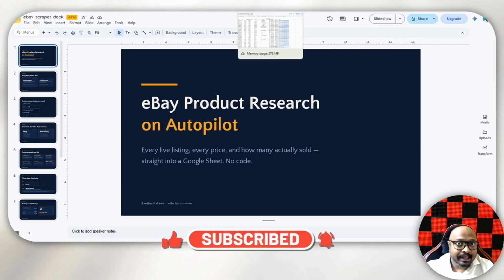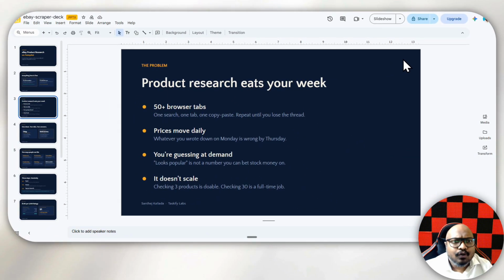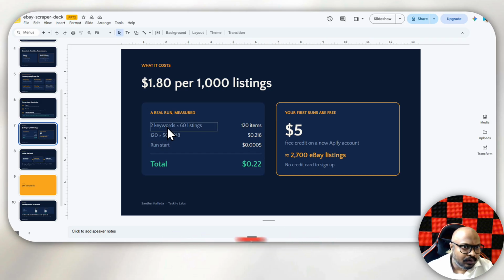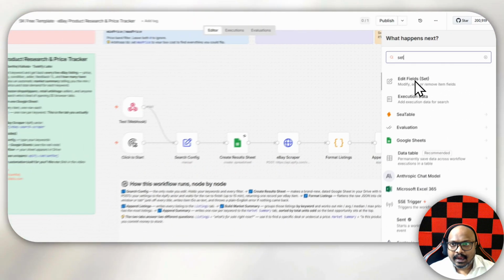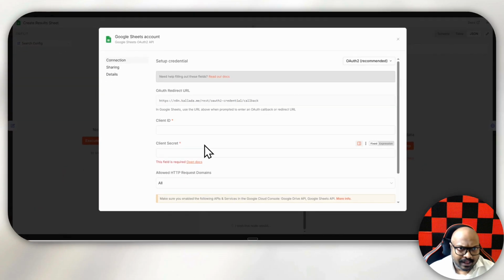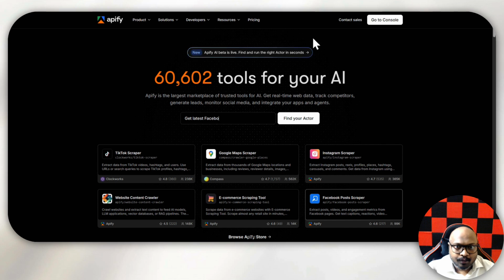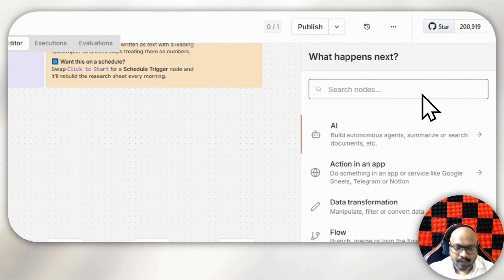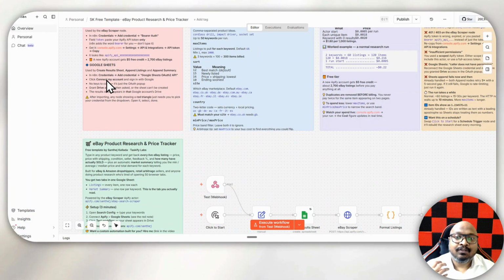I Built a FREE eBay Product Research Tool in 10 Minutes (No Code, n8n)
Paid eBay product research tools can cost $30–60/month. In this video, I build my own eBay product research tool in about 10 minutes using n8n and Apify.

No coding. No proxies. No eBay API key.

The workflow searches eBay and pulls live product listings, prices, seller information, and sold-item data directly into Google Sheets. You can use the data to research products, compare prices, identify demand, and find potential opportunities for eBay selling or dropshipping.

The entire workflow is built with no-code tools, so you can customise it for your own product research process.

GET THE FREE n8n TEMPLATE

WANT ME TO BUILD THIS FOR YOUR BUSINESS?

If you want a custom version of this automation built around your business, product research process, or data requirements, you can hire me here:

eBAY SCRAPER USED IN THIS VIDEO

TOOLS USED
n8n — Automation and AI workflows

Google Sheets — Store and organise the product research data

DigitalOcean — VPS for APIs and self-hosted automation

TIMESTAMP
00:05 Build a FREE eBay Product Research Tool
00:19 See the eBay Research Output
01:35 Why Manual eBay Product Research Does Not Scale
02:20 Product Research Use Cases
02:50 eBay Scraper Cost Breakdown
03:27 Import the Free n8n Workflow
04:24 Configure Your eBay Search Settings
05:03 Connect Google Sheets
06:15 Connect the Apify eBay Scraper
07:53 Format and Store eBay Research Data

TOPICS COVERED

eBay product research, eBay scraping, eBay product research tools, eBay dropshipping research, product research automation, sold item research, eBay price tracking, no-code web scraping, n8n automation, Apify scraping, Google Sheets automation, and building your own eBay research workflow.